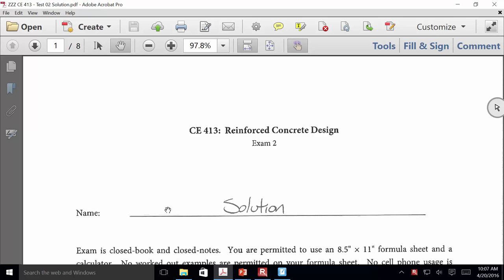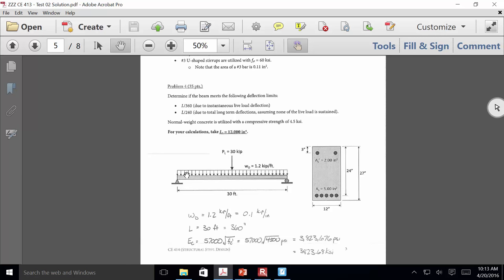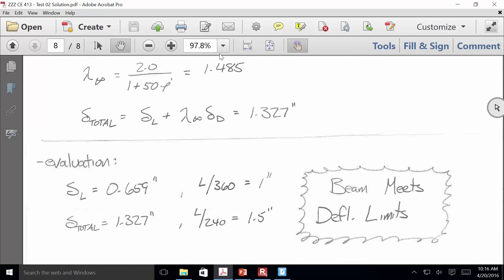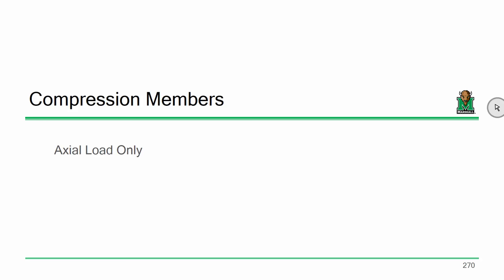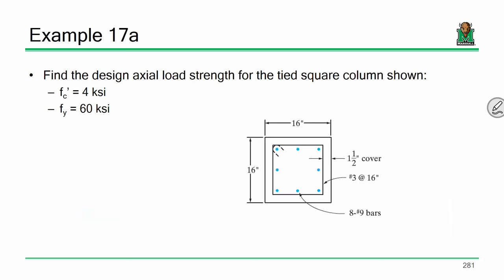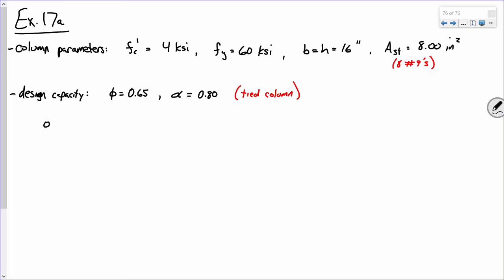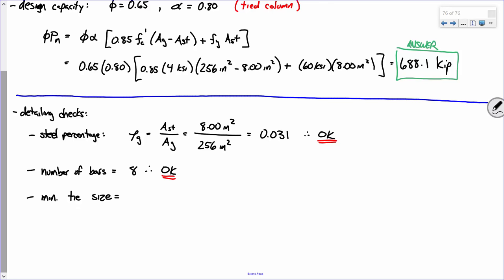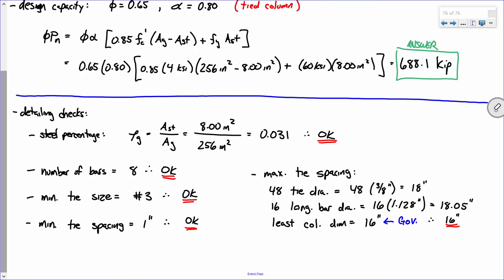CE 413 Lecture 30: Analysis of R.C. Columns (2016.04.20)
- Overview of Exam Solution
- Analysis of Rectangular (Tied) R.C. Columns